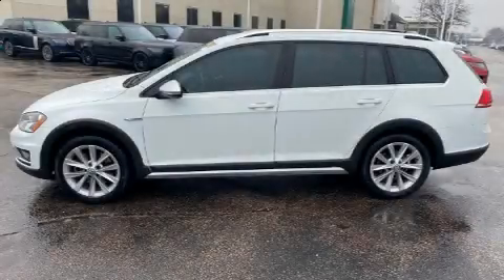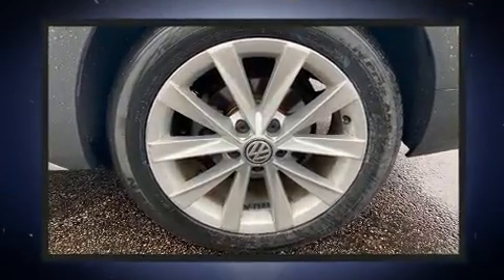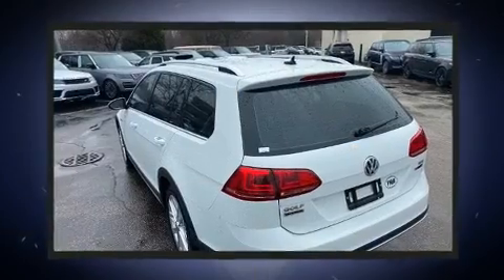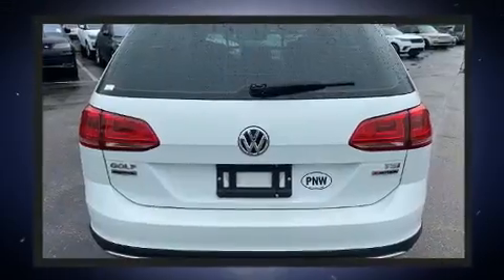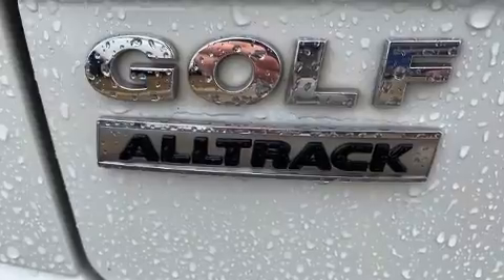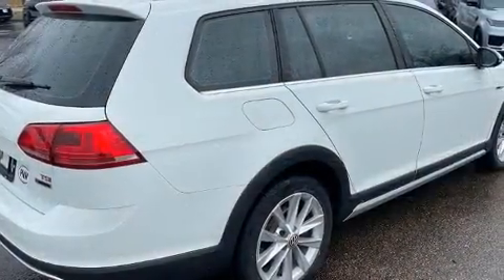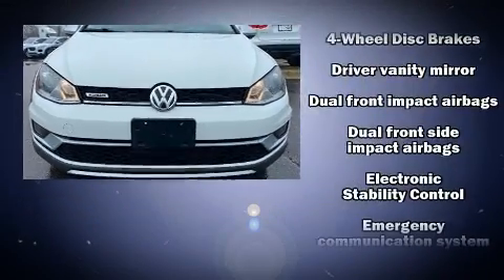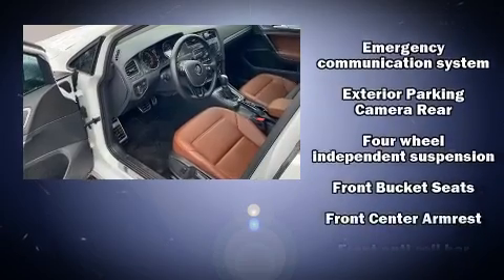2017 Volkswagen Golf Alltrack TSI SE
Land Rover Northfield
670 Frontage Road

You can expect a lot from the 2017 Volkswagen Golf Alltrack. With less than 40,000 miles on the odometer, you'll be sure to appreciate this model's condition and value. Under the hood you'll find a 4 cylinder engine with more than 170 horsepower, providing a smooth and predictable driving experience. Turbocharger technology provides forced air induction, enhancing performance while preserving fuel economy. All of the premium features expected of a Volkswagen are offered, including: a tachometer, heated seats, front fog lights, rain sensing wipers, remote keyless entry, cruise control, and 1-touch window functionality. Storage solutions are integrated throughout the interior, demonstrating thoughtful attention to detail. For drivers who enjoy the natural environment, a power moon roof allows an infusion of fresh air. Premium sound drives 9 speakers, providing you and your passengers a sensational audio experience. Volkswagen ensures the safety and security of its passengers with equipment such as: dual front impact airbags, front side impact airbags, traction control, brake assist, anti-whiplash front head restraints, a security system, an emergency communication system, and 4 wheel disc brakes with ABS. For added security, dynamic Stability Control supplements the drivetrain. It also arrives with a Carfax history report, providing you peace of mind with detailed information. We pride ourselves in consistently exceeding our customer's expectations. Stop by our dealership or give us a call for more information.